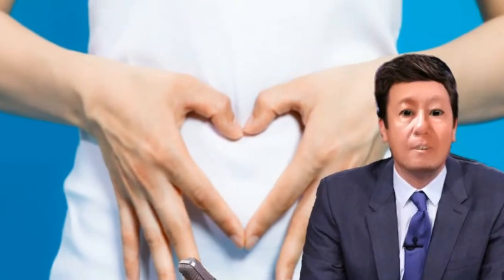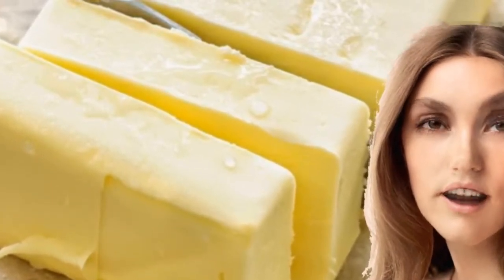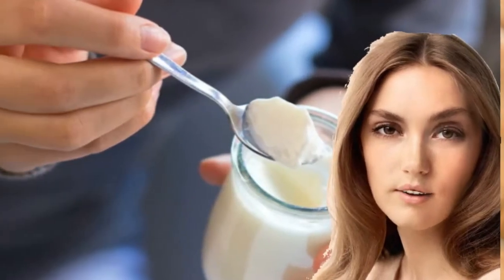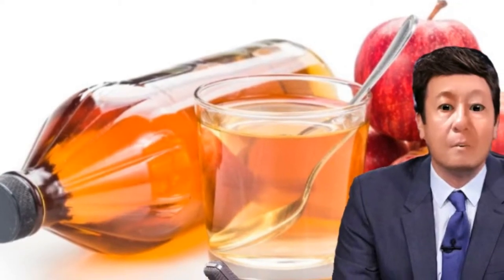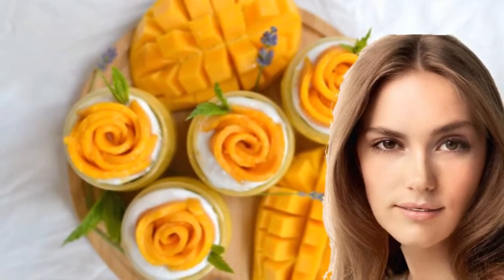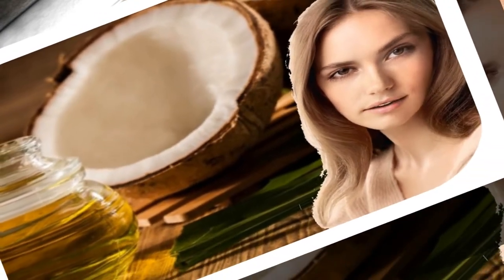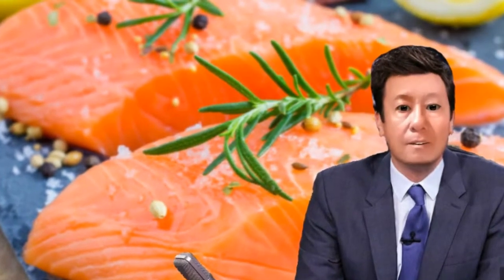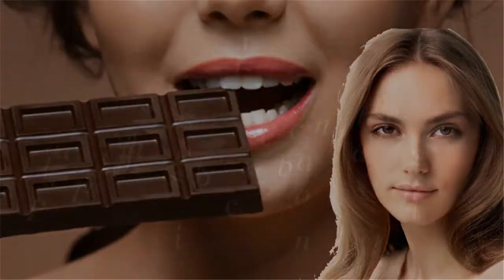Top food is very good, should eat regularly to healthy intestines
- Healthy intestinal bacteria not only help break down food but also help absorb nutrients and eliminate toxins. Therefore, you should add the following good food to keep the intestines healthy.
The soluble fiber in Orange has been fermented by bacteria in the gut and a fatty acid called butyrate. Butyrate is a source of energy for a healthy gut.

Eat butter can also enhance the function of the intestinal barrier and improve colon health overall. In addition, the butter is also capable of anti-inflammatory, are beneficial for cardiovascular health.

Lentils are a perfect food to improve colon health. They contain soluble fiber, fermented in the colon.

Yogurt and probiotic containing food science have proved that the bacterium used to ferment yogurt help for a healthy gut. They have pathogen-resistant properties and anti-inflammatory.

Apple Cider vinegar helps improve digestion by increasing the stomach acid. Apple Cider vinegar is effective against bacteria and helps to improve the condition of heartburn and indigestion.

Mango, a fruit in the summer, has been shown to help keep the good bacteria in the gut. In a famous study, eating mangoes can improve intestinal health, while reducing body fat and blood sugar control.

Whole grains have been shown to optimize the function of the heart, improves mood, help in gut microbes work well.

There's coconut oil resistance characteristics, antibacterial, antifungal and anti germs. Coconut oil is lauric acid and caprylic acid also, which is very common in non-fatty acids destroy harmful bacteria and yeast.

Wild salmon are caught in their natural environment very rich in omega-3 fatty acids, antioxidants are powerful. The fish is also good for the healing of inflamed gut.

Eating black chocolate helps improve colon health by supplementing beneficial bacteria.